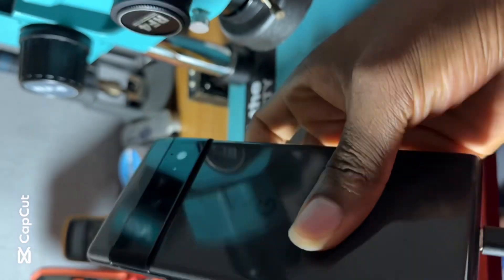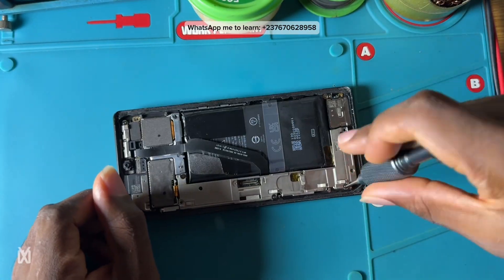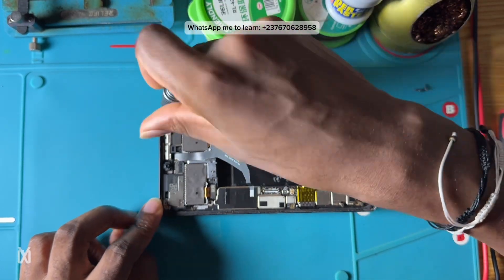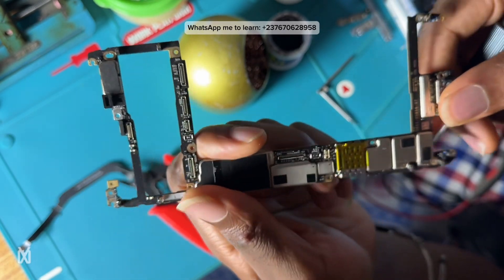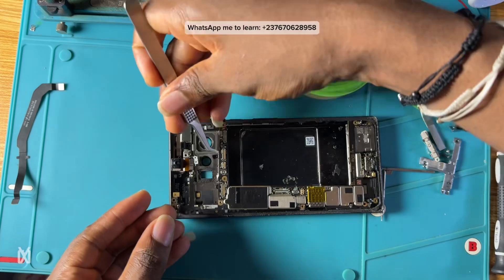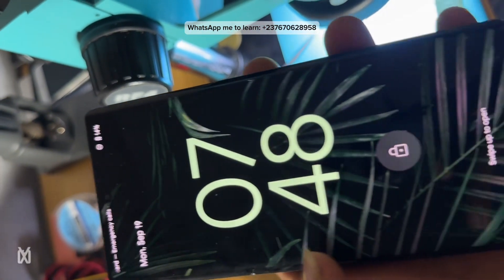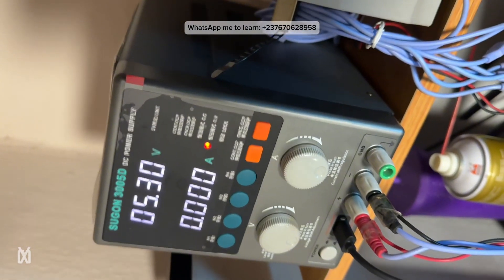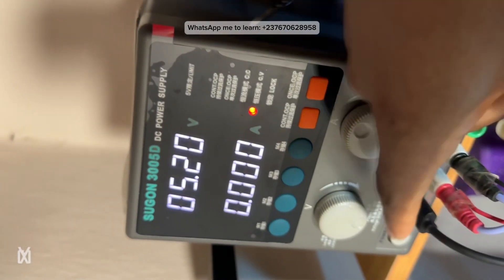I Fixed Google Pixel 6 Pro Charging Fault in 5 Minutes - No Charging Port Changed ❌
I Fixed Google Pixel 6 Pro Charging Fault in 5 Minutes.

How to fix mobile screen: Techniques to replace damaged screens.
Mobile repair tutorial: Comprehensive guides to repair various mobile issues.
Mobile phone not charging: Fix charging issues for Android and iPhones.
iPhone repair: Learn how to repair common iPhone issues.
Mobile software repair: Solve software problems on mobile devices.
Water damage mobile repair: Learn techniques to restore water-damaged phones.
Android phone repair: Fix common problems on Android phones.
Mobile battery replacement: Safely replace mobile phone batteries.